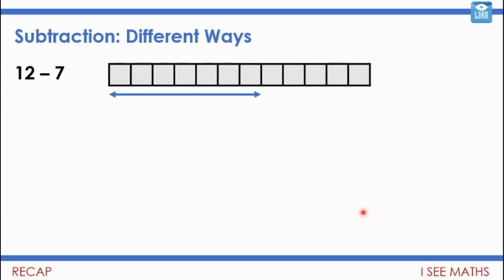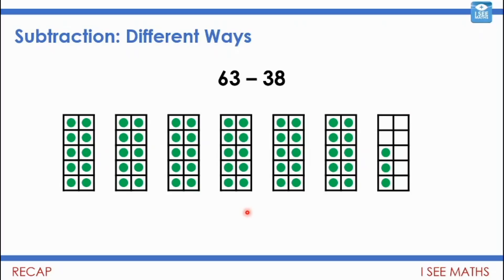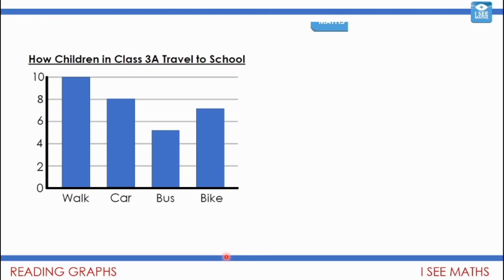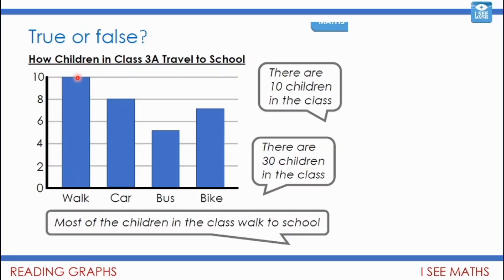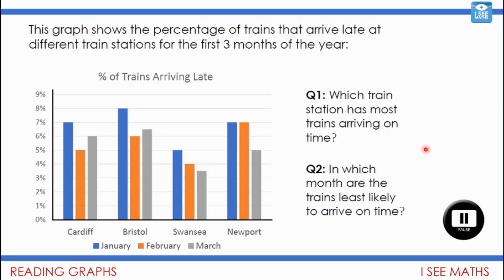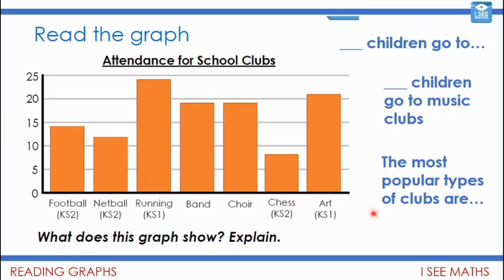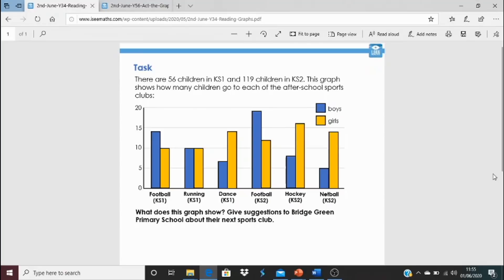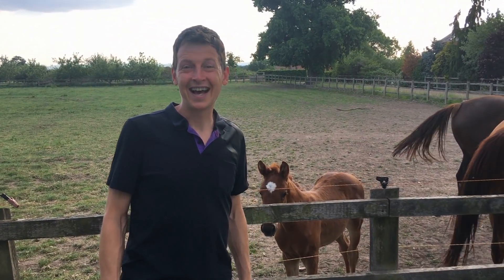Reading Graphs, Y3 & Y4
In this video we start by recapping on some of our subtraction skills. Then we take different types of readings from bar graphs, thinking deeply about what each graph is showing us. Deep thinking for Y3 and Y4 children!